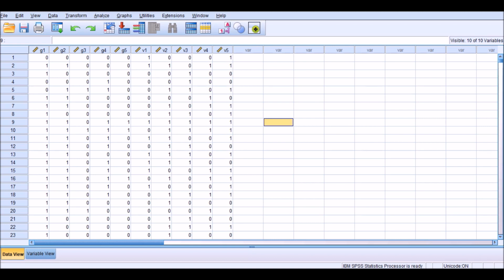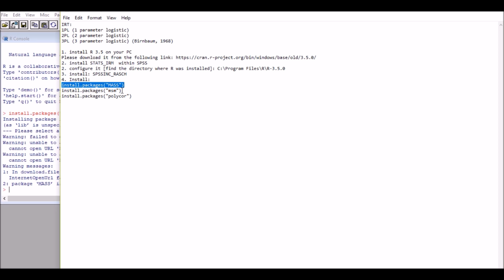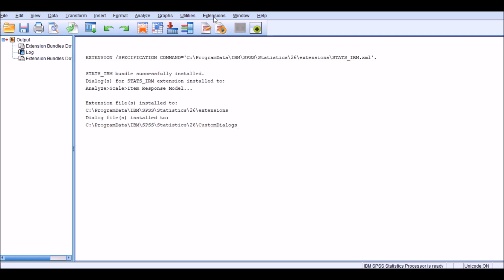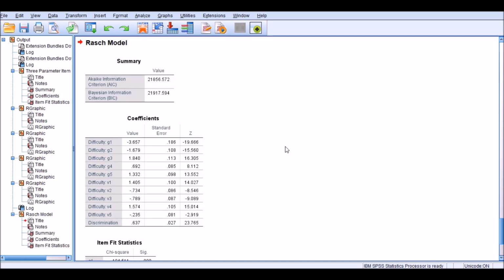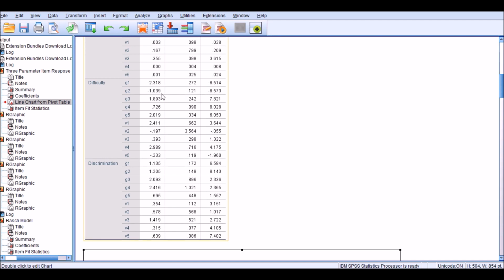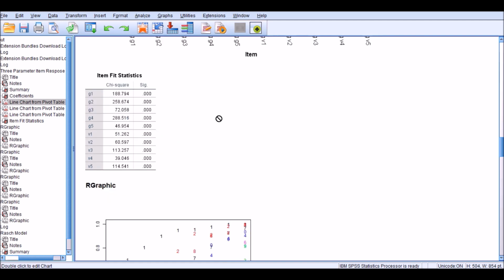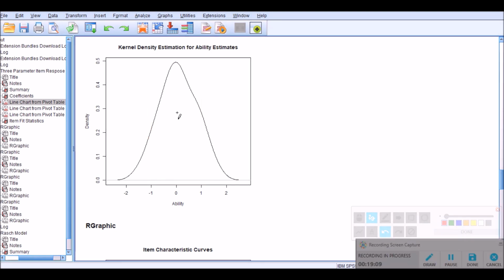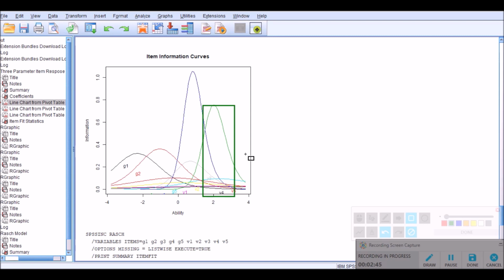The SPSS Item response theory (IRT) analysis | New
In this video, I demonstrate how use SPSS to run a 3 parameter logistic (3PL) item response theory analysis.

The steps to prepare SPSS for the analysis are as follows:
1. install R 3.5 on your PC
2. install STATS_IRM  within SPSS
2. configure it [find the directory where R was installed]: C:\Program Files\R\R-3.5.0
3. install: SPSSINC_RASCH
4. Install:
install.packages("MASS")
install.packages("msm")
install.packages("polycor")